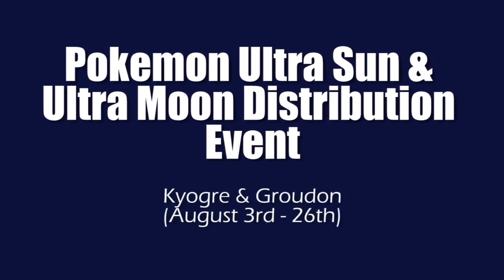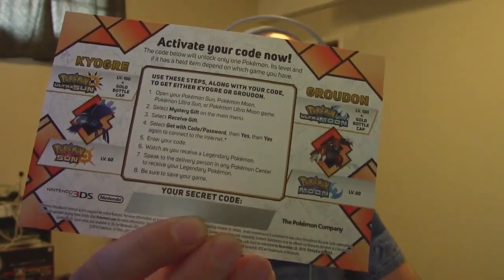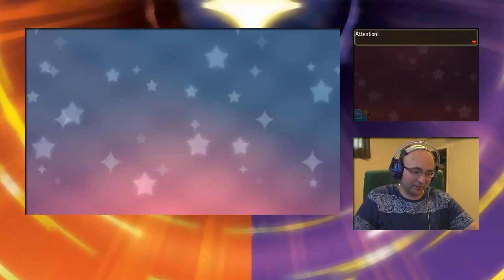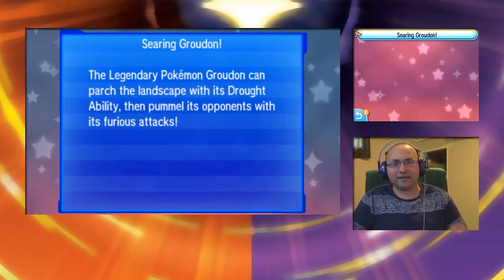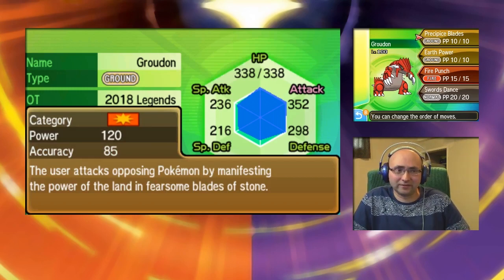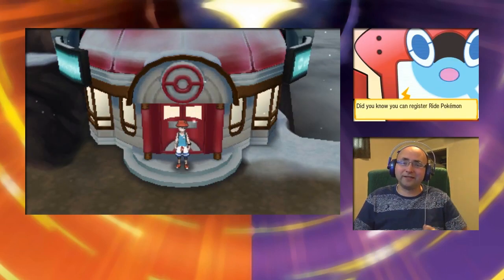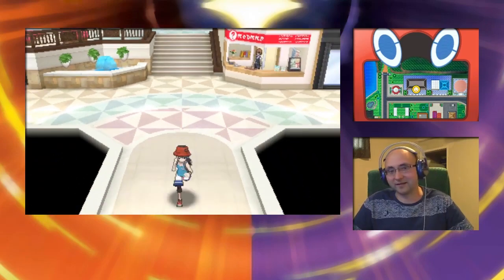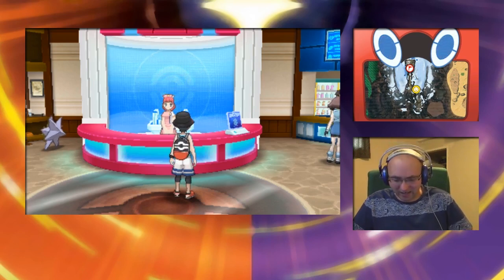How we Get Kyogre & Groudon - Mystery Gift August 2018 Pokemon USUM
Today I show you how to get Kyogre or Groudon from August's Mystery Gift Event for Pokemon Ultra Sun and Ultra Moon, I got this code from EB Games, they and other stores in other countries will be giving out codes fro August 3rd to 26th. To see what store is giving out codes in your country use the site below to find out before the end of this event.

This way you are notified when a new gaming video is available for your viewing pleasure, and if you just can't get enough of this awesome gaming goodness you can follow me on my social media,